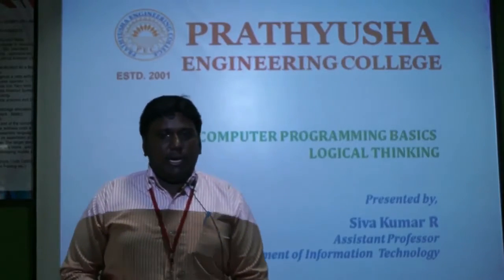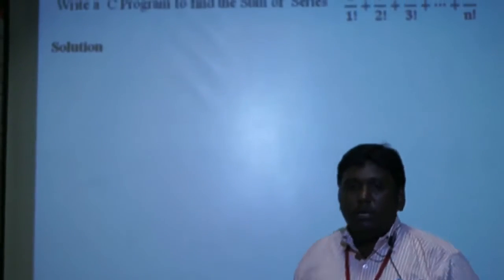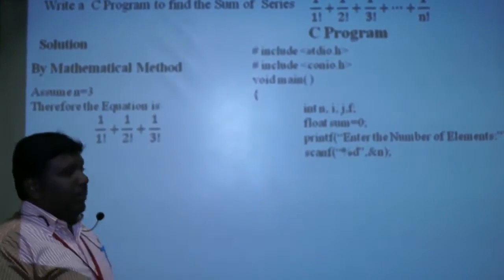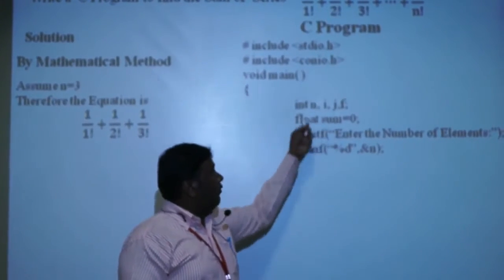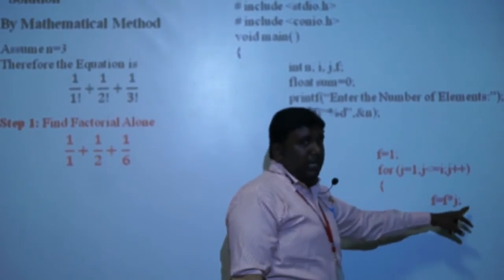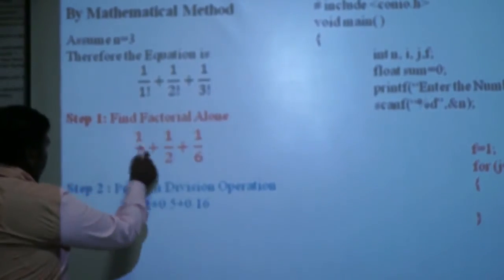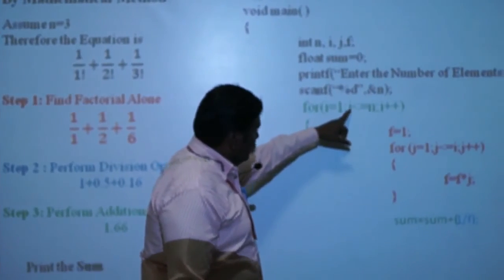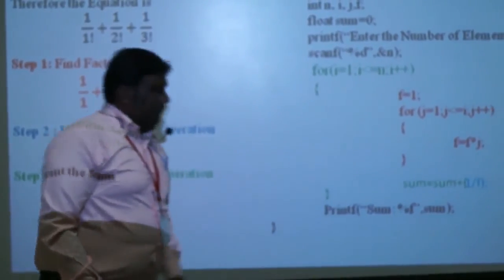C LOGICAL CRACKING